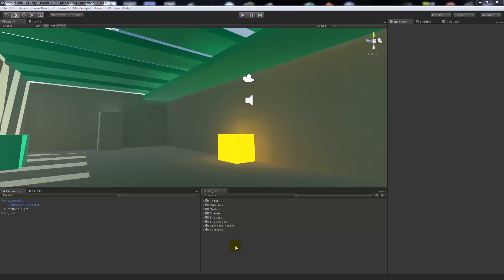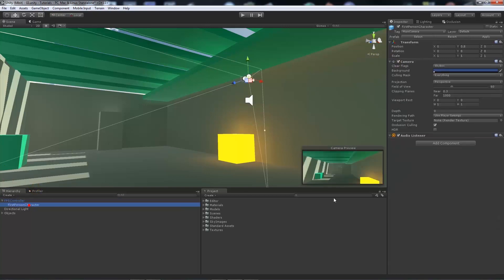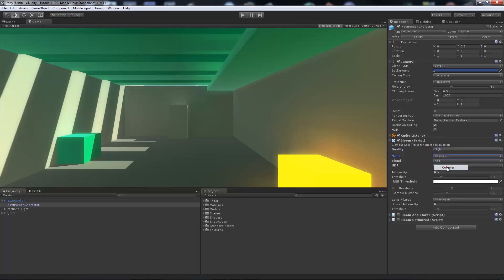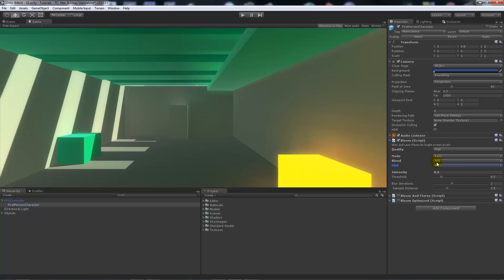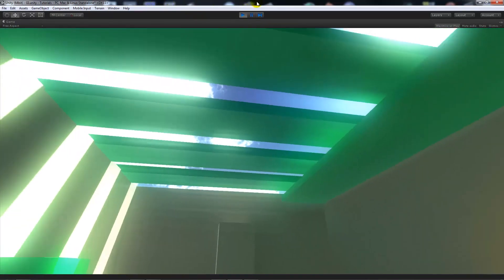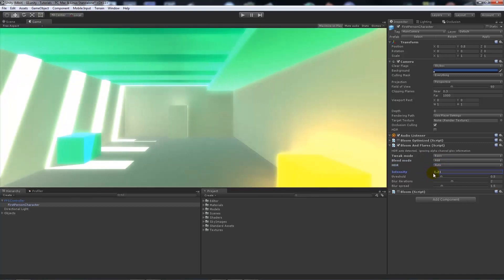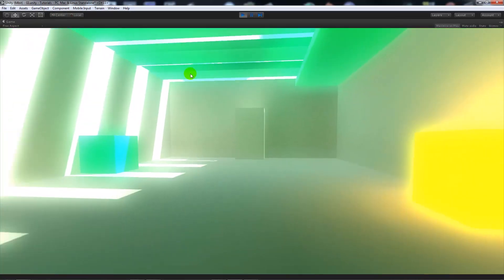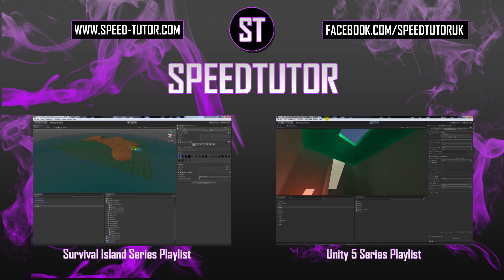Using Bloom & Lens Flare Image Effects in Unity 5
I show you how to use the bloom and glow image effects in Unity 5. This shows the initial setup and utilisation of the three types of bloom and lens flare image effects. They will make bright pixels of the screen more intense to create a more realistic look when needed!